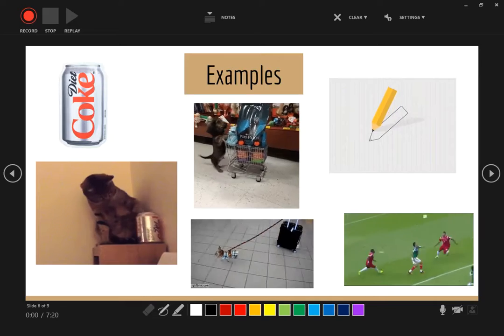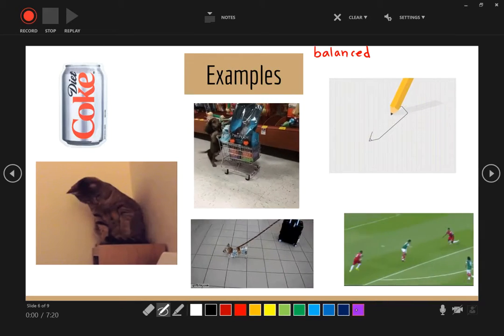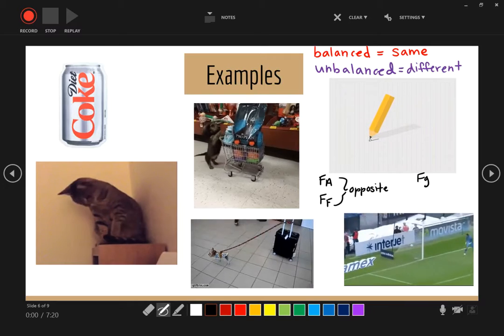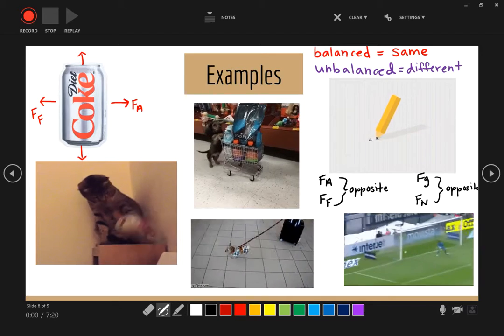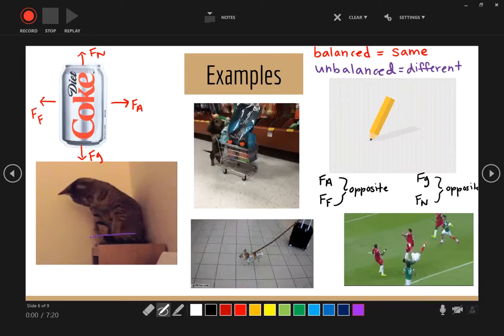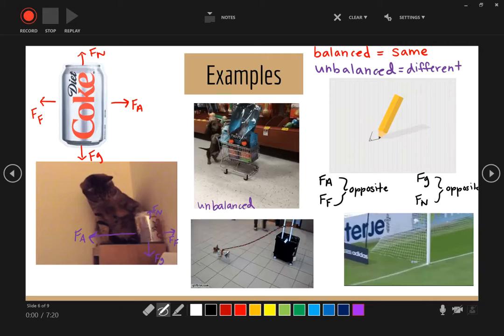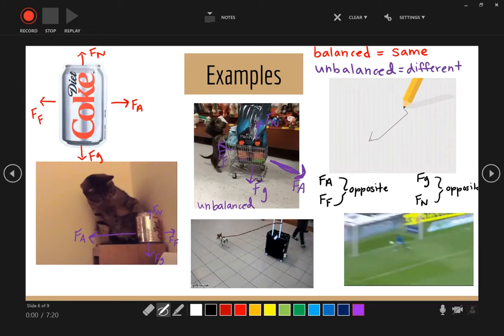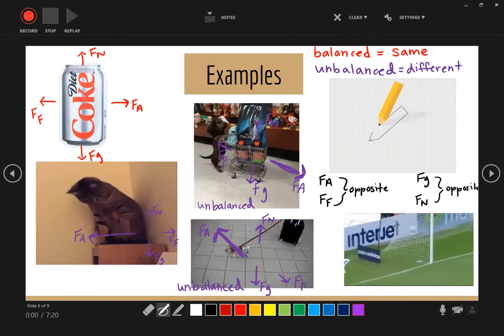Extra Diagram Notes